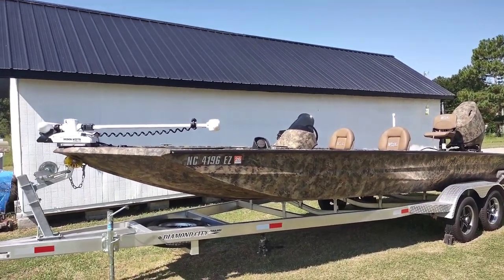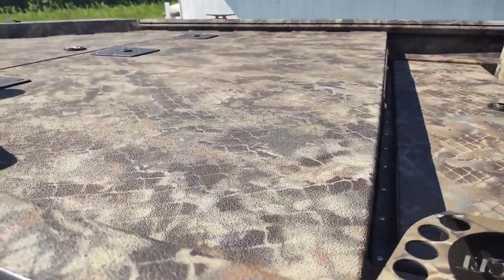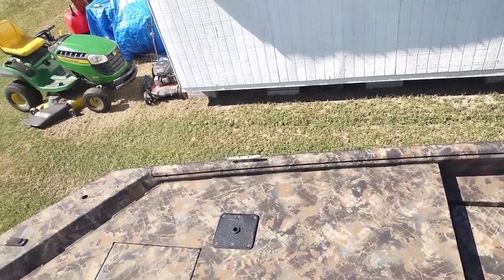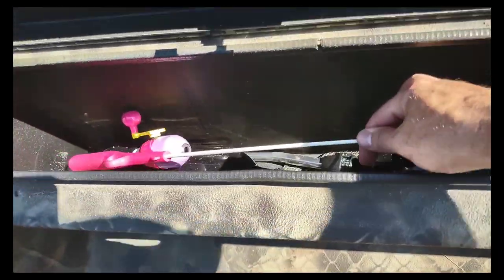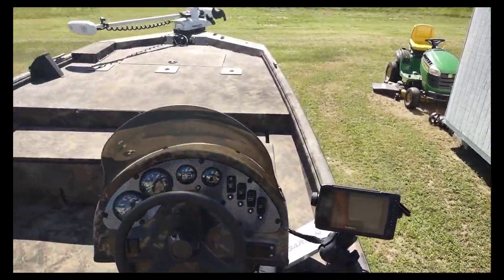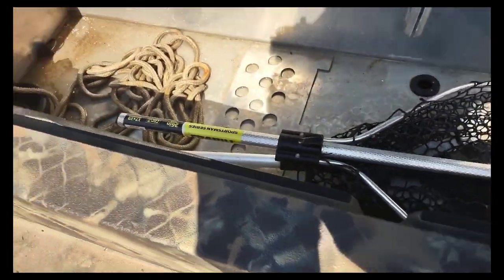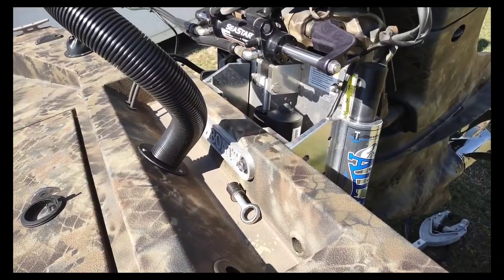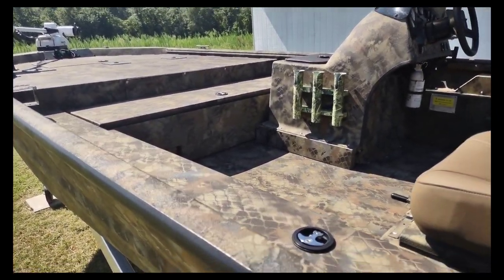Could This REALLY Be The Perfect Duck Boat? - Excel Catfish Pro 24'x72"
An honest review of the Excel Catfish Pro 24' 72". Is this the ultimate duck boat? You be the judge!

It only takes a second and it truly does help!